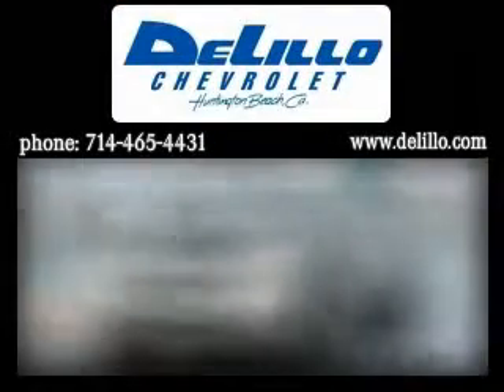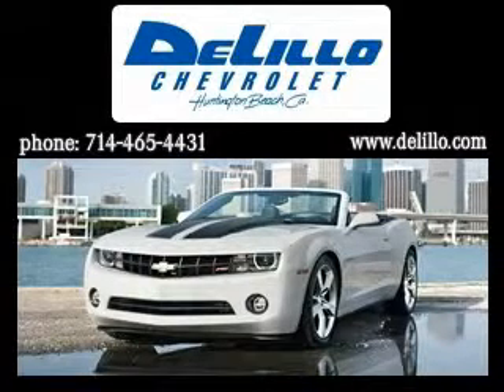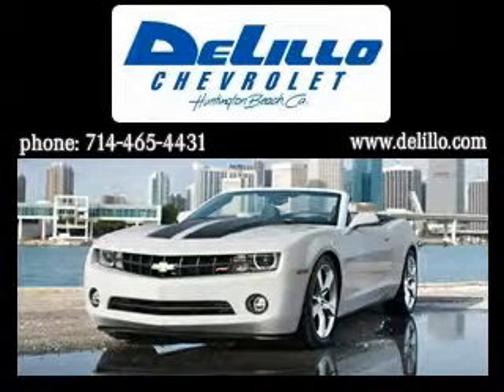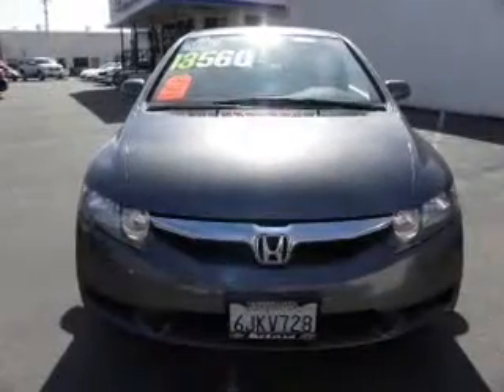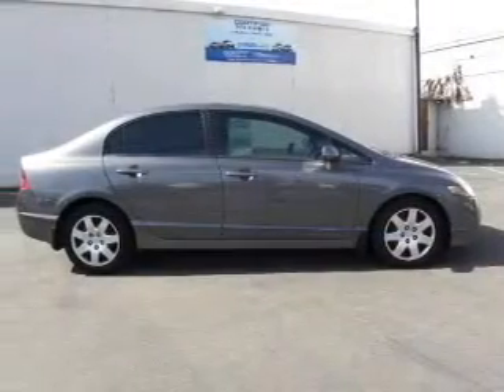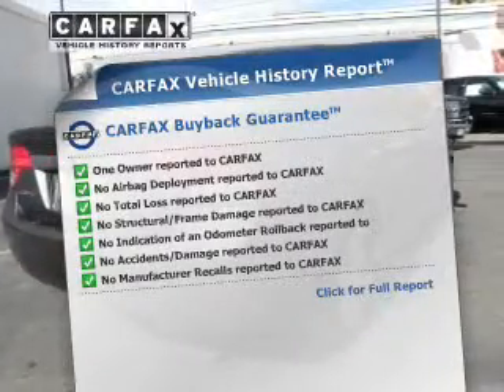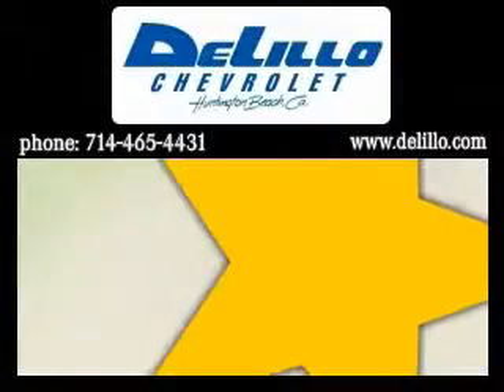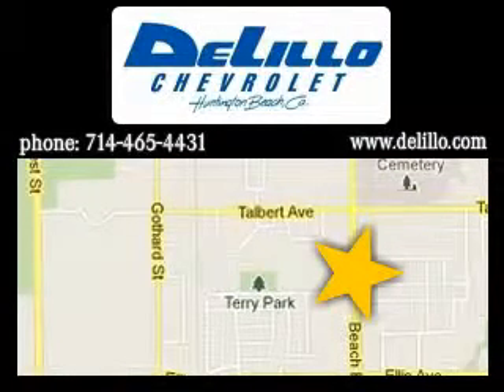2009 HONDA CIVIC SDN - Huntington Beach CA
Year: 2009
Make: HONDA
Model: CIVIC SDN
Trim: 4DR AUTO LX
Engine: 1.8 liter SOHC MPFI 16-valve i-VTEC inline 4 cylinder engine
Transmission: AUTOMATIC
Color: GRAY
Mileage: 72587
Address: